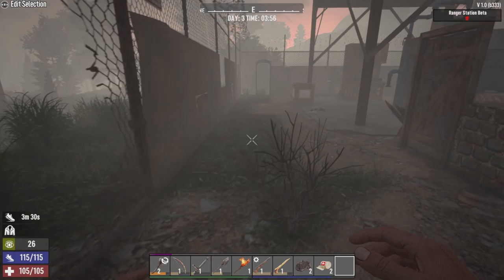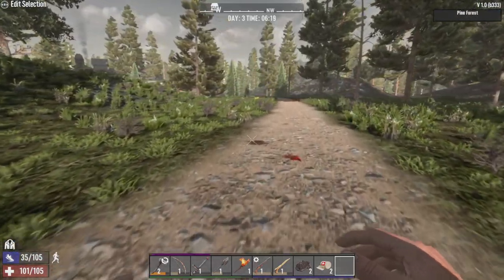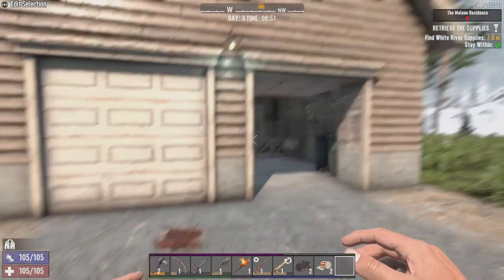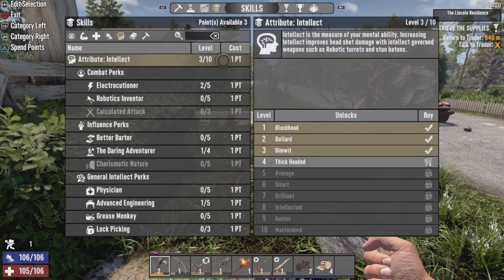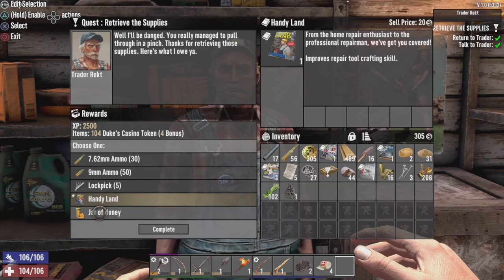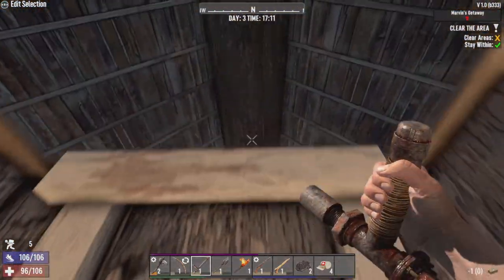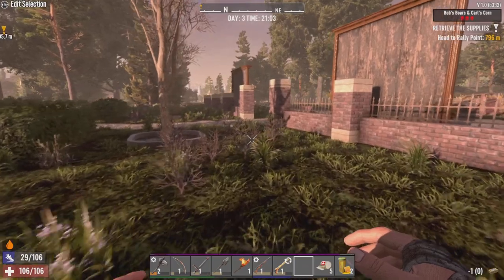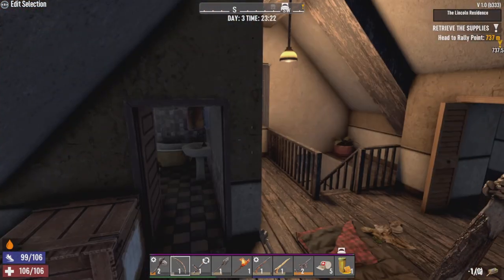Moving Into A New Home! - New Era - 7 Days Console Version